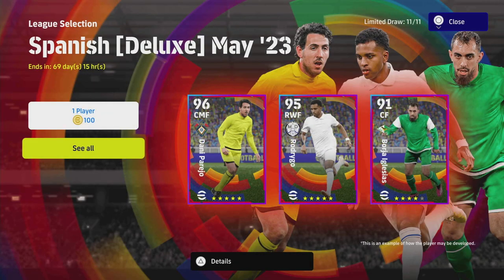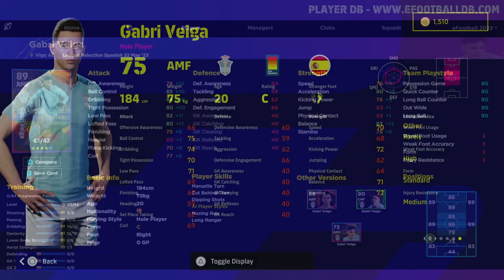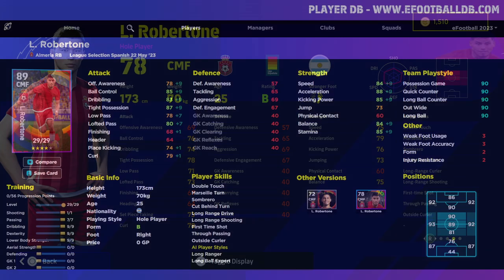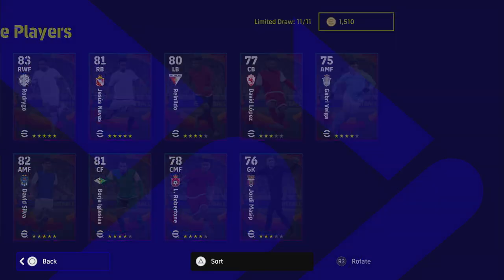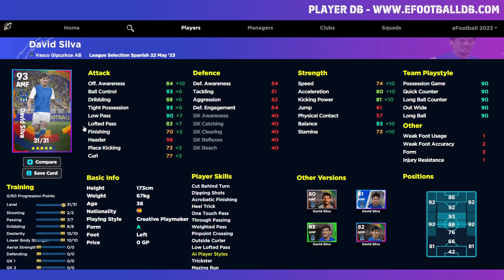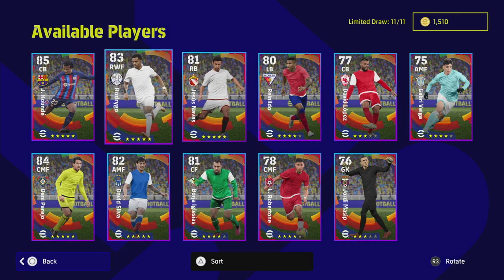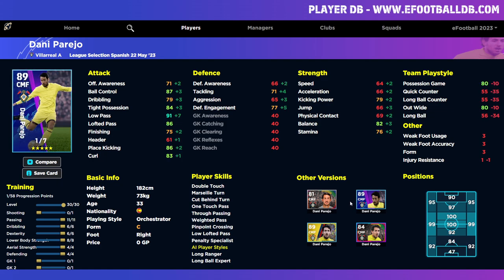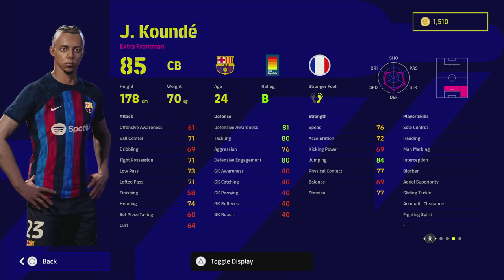eFootball 2023 | SPANISH LEAGUE BREAKDOWN